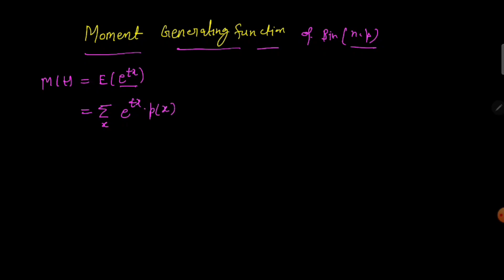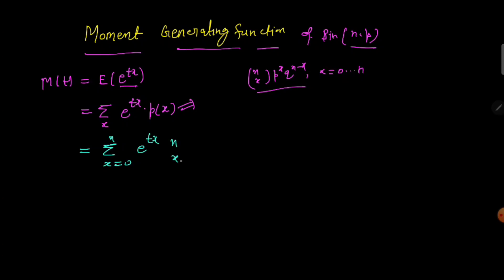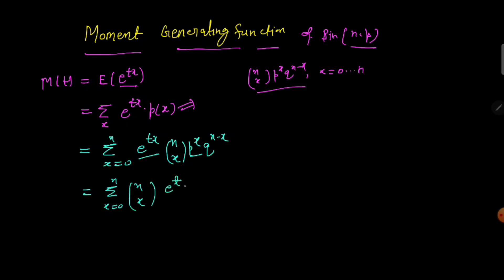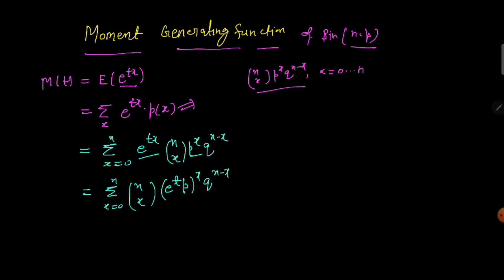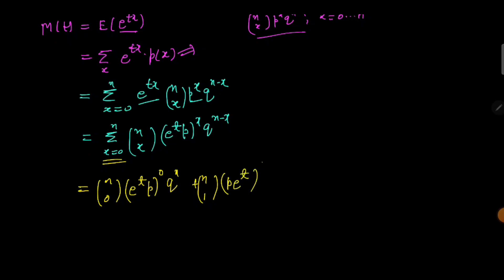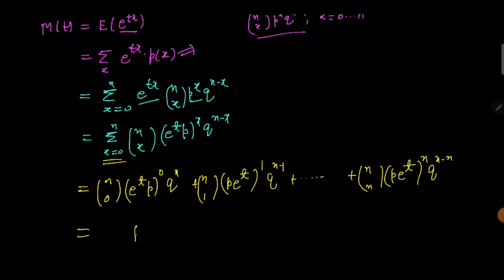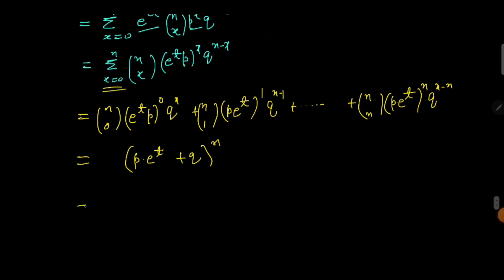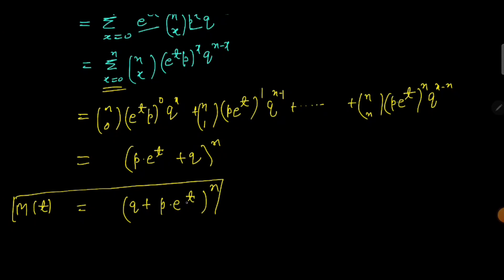Moment Generating Function of the Binomial Distribution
how to find moment Generating function of binomial distribution?
what is moment Generating function?